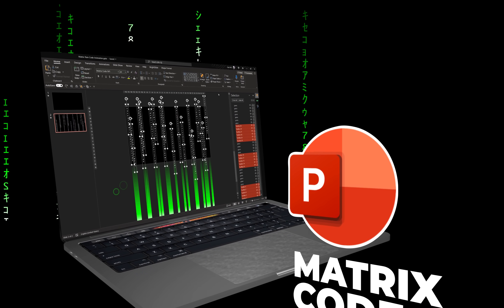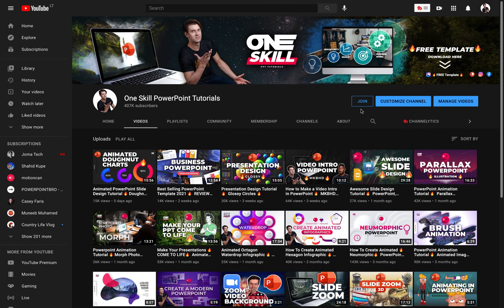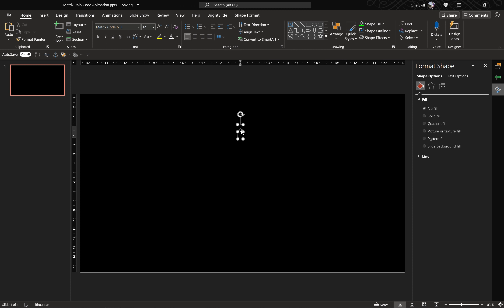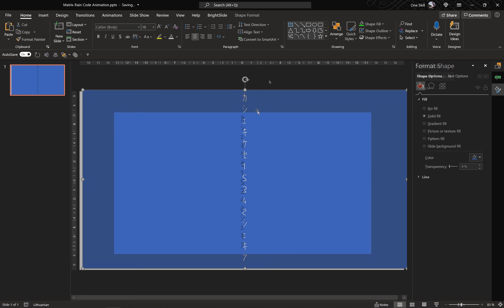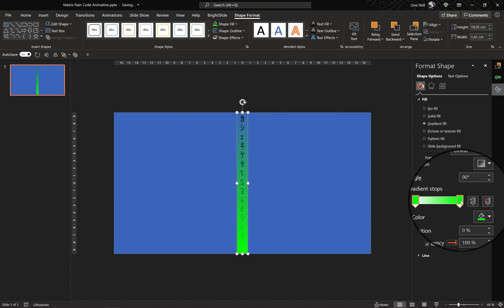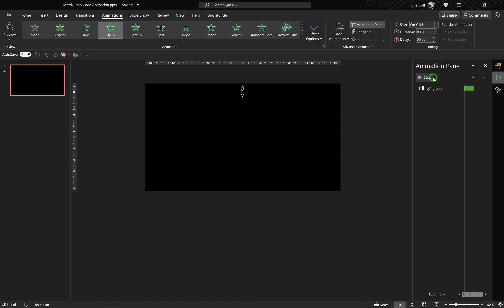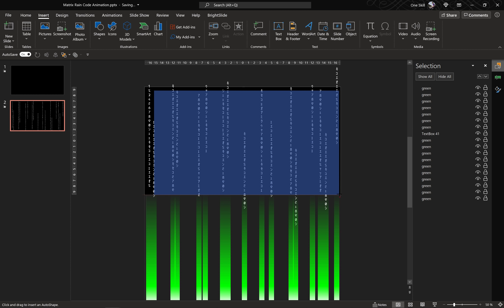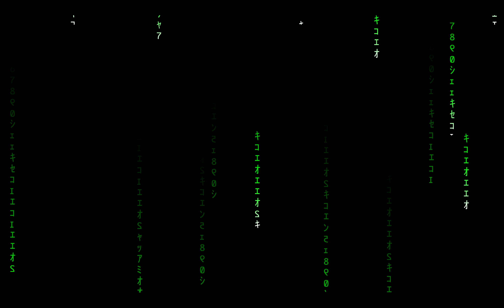PowerPoint Tutorial 🔥 Matrix Raining Code Effect 🔥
In this tutorial I will show you how you can create matrix raining code animation effect in PowerPoint. First you will learn how to create this animation with a single line of code and after that you will know how to create multiple raining lines of code. In this tutorial I am using Microsoft 365 on Windows. Let’s go!

00:00 - Intro
00:18 - Join One Skill Membership
01:00 - Inspiration
01:30 - Creating a Single Line of Code
04:30 - Adding Animations
05:33 - Creating Multiple Animated Lines of Code
06:48 - Final Result